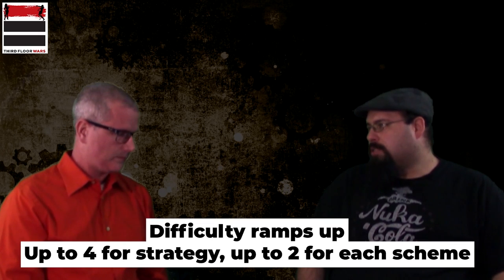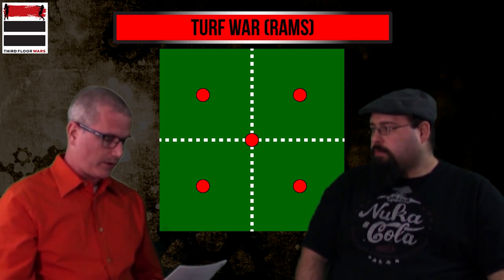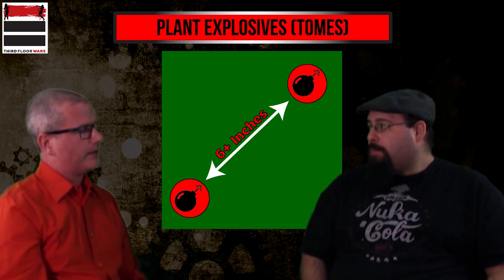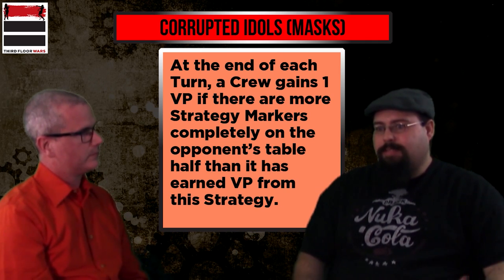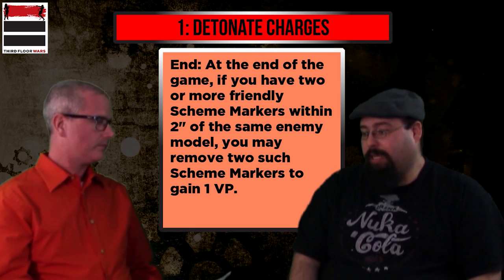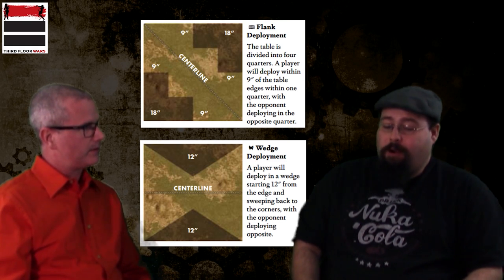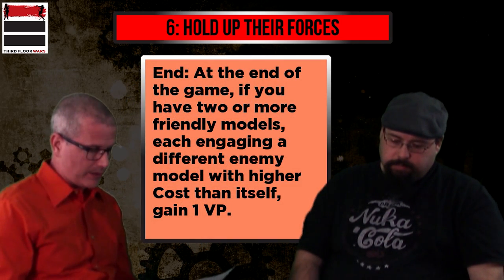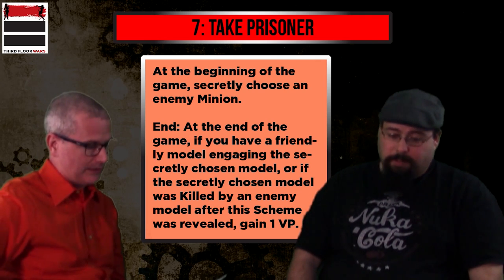Strats and Schemes (Malifaux 3rd Edition): Tabletop Talk (ep 1)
Join Craig and Ray as they break down the M3e Strategies and Schemes.  They explain and then talk through each one.  Learn what they think will make (or break) your chances of scoring.

Note: This video is based on the Open Beta schemes and strats as of 1/26/18.  Wyrd may have changed them since filming.

** Correction for 11. Deliver the Message: We thought it meant you could kill the enemy chosen model to get the END point. It only works if the ENEMY kills their chosen model.